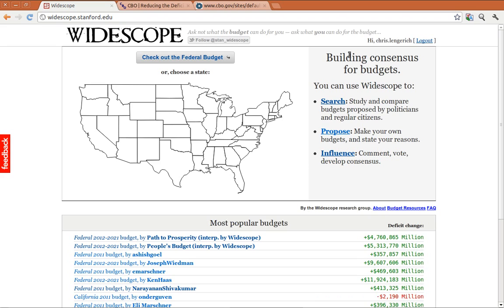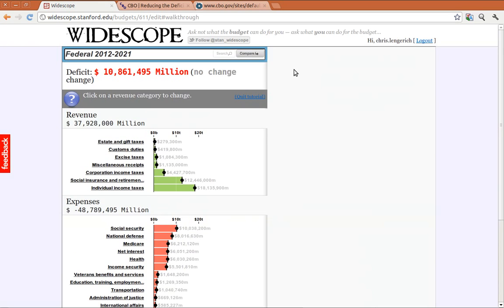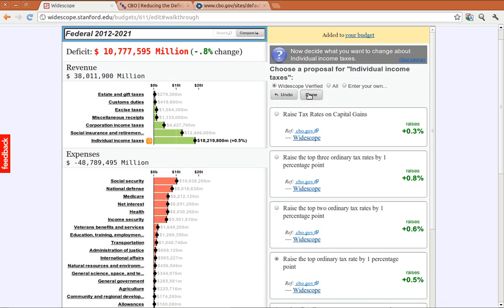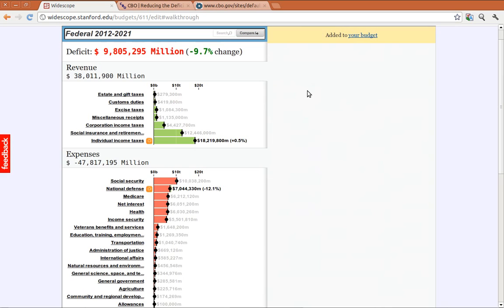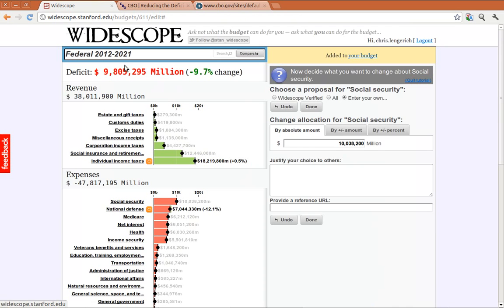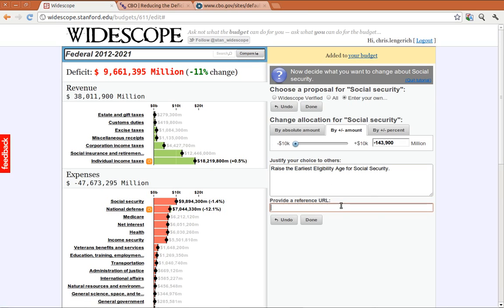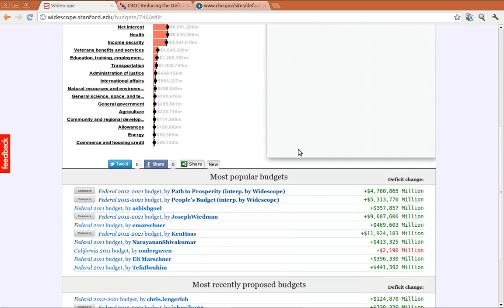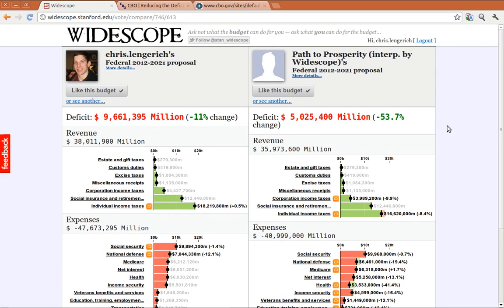Widescope Demo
A demonstration of the Widescope project at Stanford University. Widescope is an online interactive tool to build consensus on budgets. Available online at widescope.stanford.edu